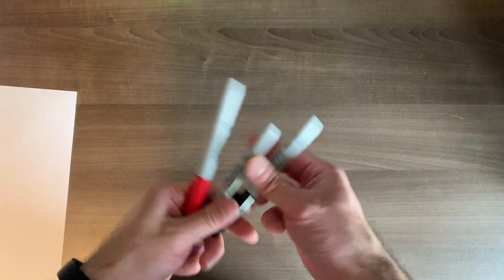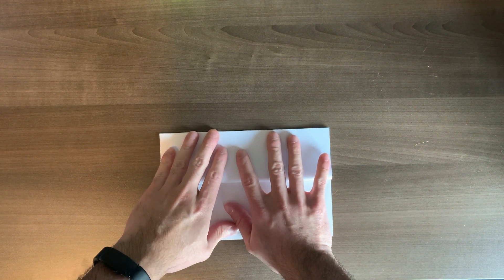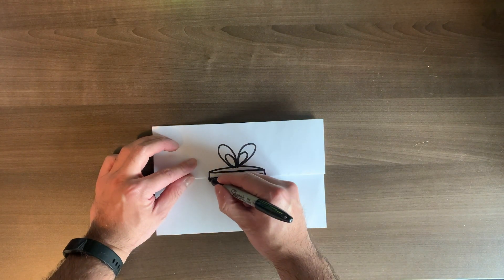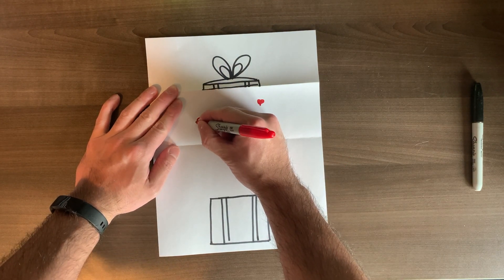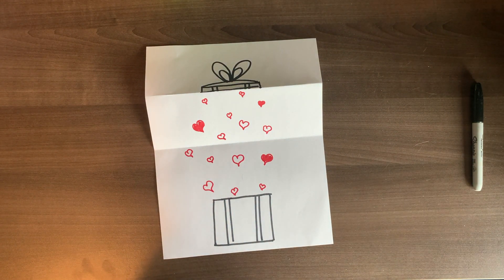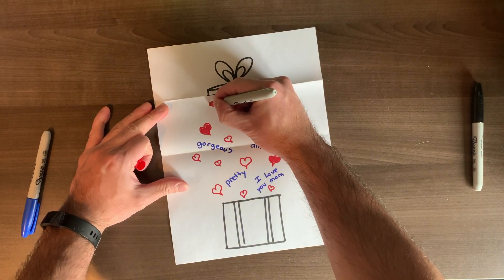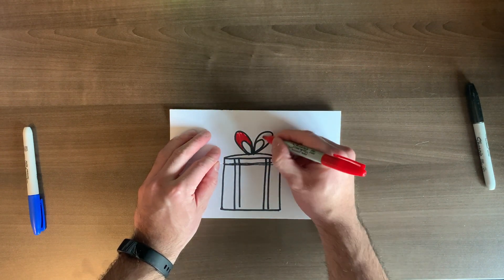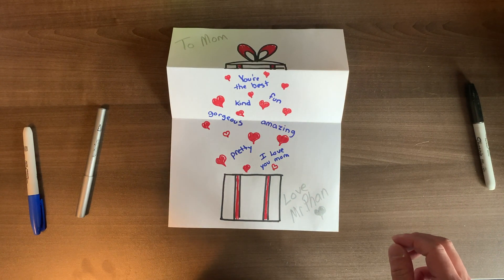Mother's Day Art